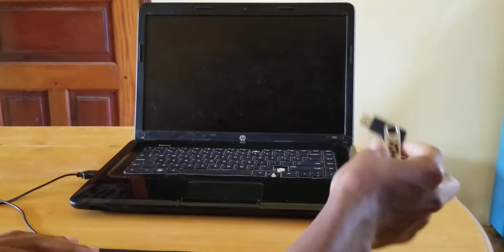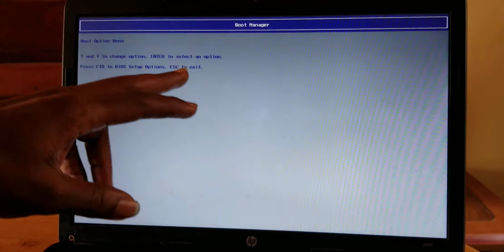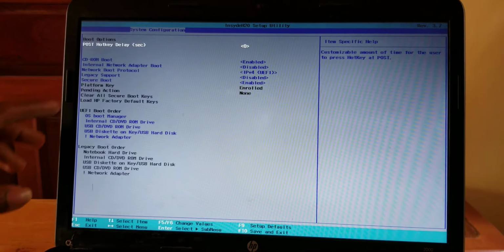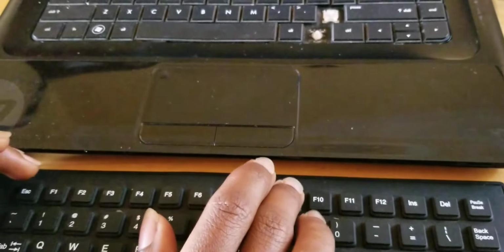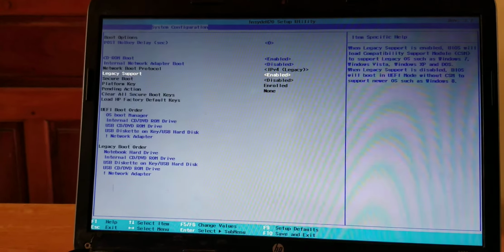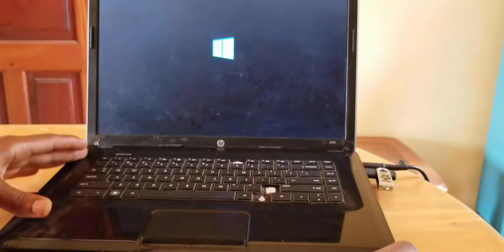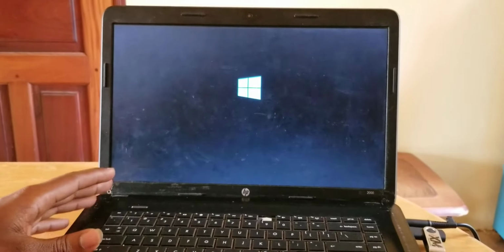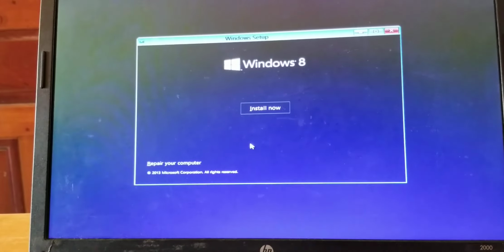How to Enable USB Boot Option on Hp Notebook 15 | Acer Boot Menu | Lenovo ThinkPad | Dell Inspiron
How To Install Windows 10 on any HP Notebook 15 from USB (Enable HP Laptop Boot Option)
In this video you will learn , how to enable USB boot option in your HP 15 Series Notebook Laptops to install windows 10, 7, 8.1 from a bootable USB drive

In the order to boot from USB or DVD media first you have to enable the boot options from bios setup , then you will need a bootable USB drive to perform the windows installation. Watch my full video to perform the windows installation in 2 minutes.

Extra Benefits: By using this process you can able to install more OS like Kali Linux, Ubuntu,  MAC etc on your HP Notebooks.

How to Boot up Hp laptop from USB

How To Install Windows 10 on HP Notebook 15 from USB (Enable HP Laptop Boot Option)